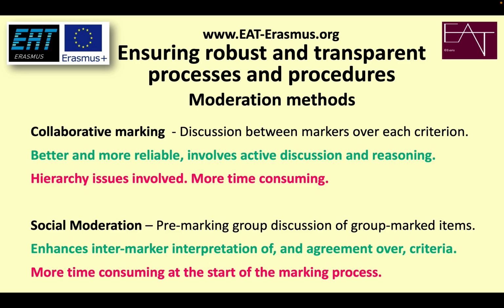AD1-3 - Moderation methods in assessment marking and grading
Moderation methods in assessment marking and grading